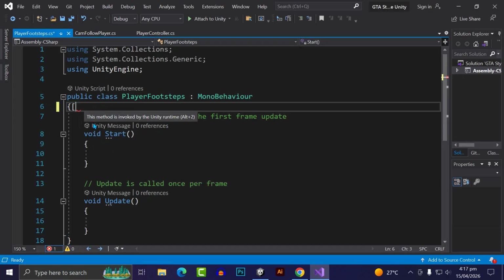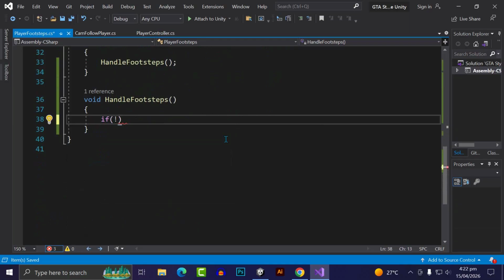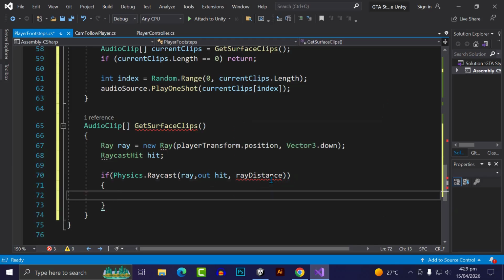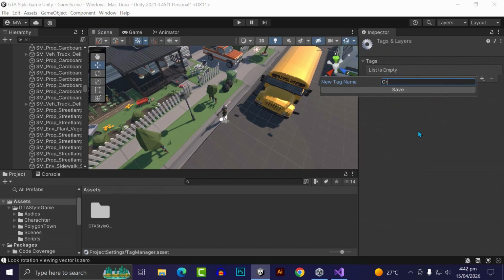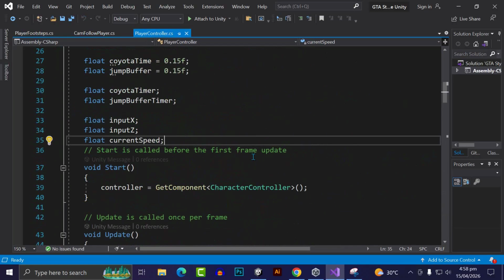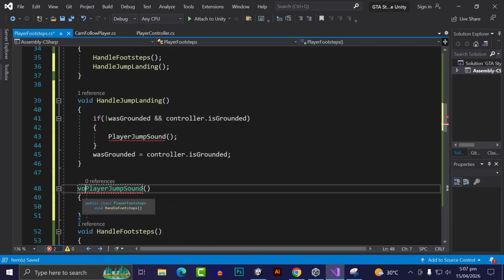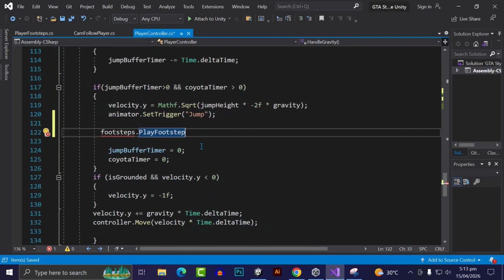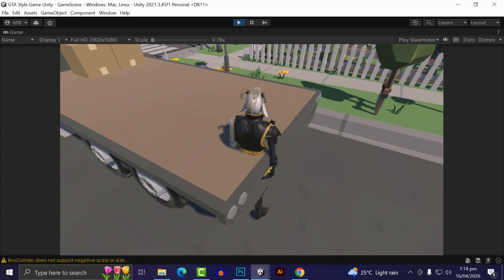Foot Steps (Part 4) | GTA Style Game in Unity (Complete Course)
Build your own GTA Style Game in Unity step by step in this complete course!

In this series, you’ll learn how to create a full open-world style gameplay system including player movement, vehicles, AI traffic, and much more.

This is a practical, beginner-friendly Unity course where we focus on real game systems instead of theory.

 What You’ll Build:

Third Person Player Controller
Smooth Camera Follow System
Car Driving Physics
Bike Controller System
Enter & Exit Vehicle System
Multiple Vehicles Setup
AI Traffic with Waypoints
Animation System (Realistic Transitions)
Sound Effects (Footsteps, Engine, etc.)
Modular & Expandable Game Systems

What You’ll Learn:
Unity Game Development (Step by Step)
Clean & Scalable Code Structure
Realistic Gameplay Mechanics
Animation + Physics Integration
How GTA-style systems actually work

Who This Course Is For:
Beginners learning Unity
Intermediate developers improving skills
Anyone who wants to build open-world games

Course Goal:

By the end of this course, you’ll be able to create your own GTA-style game systems and expand them into a complete game.

Weapons System
 AI Pedestrians
 Shooting Mechanics
 Missions System

unity gta style game, gta game unity tutorial, unity open world game, unity car controller, unity bike controller, unity ai traffic, unity third person controller